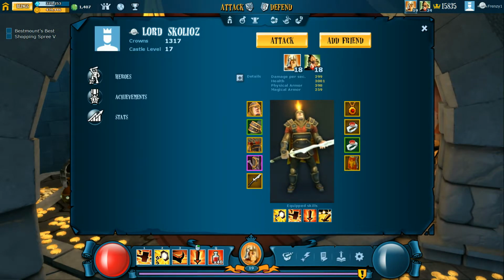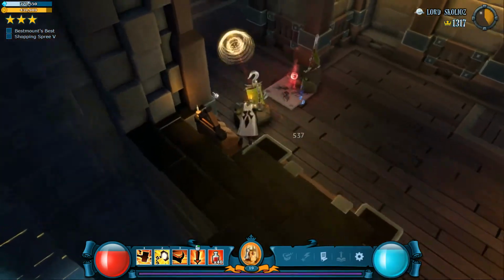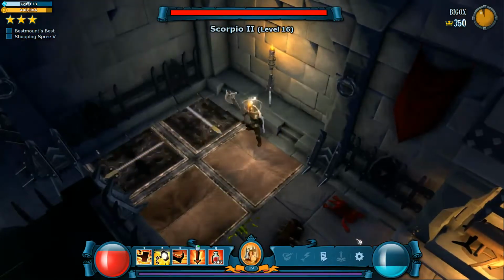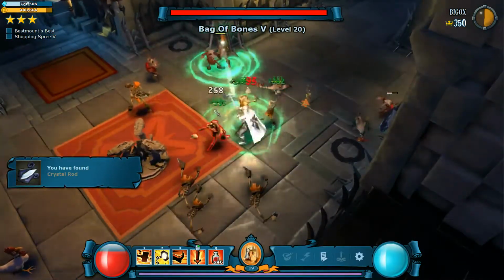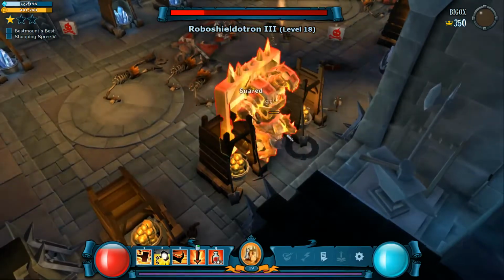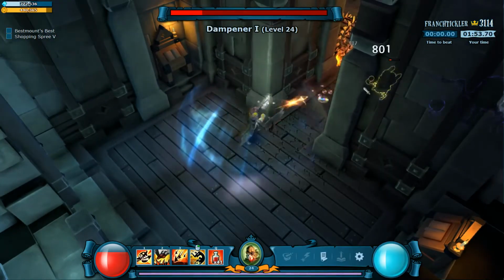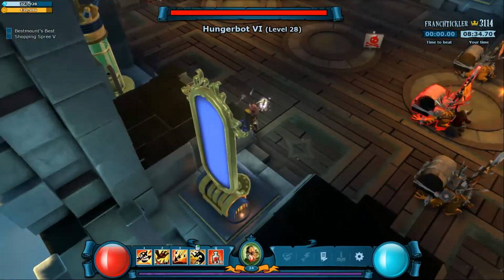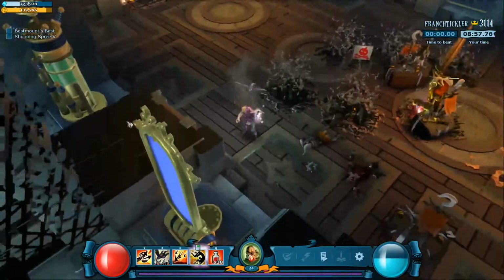The Mighty Quest For Epic Loot - Castle Advice for Viewers Episode 59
Castles done in this video:
Lord_Skolioz
bigox
franchtickler